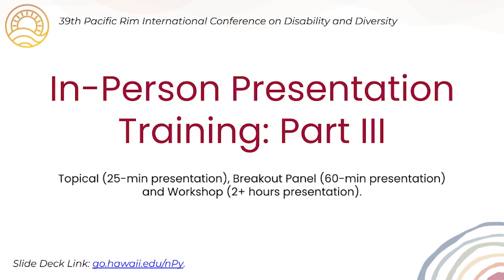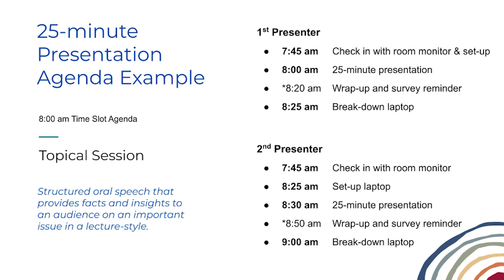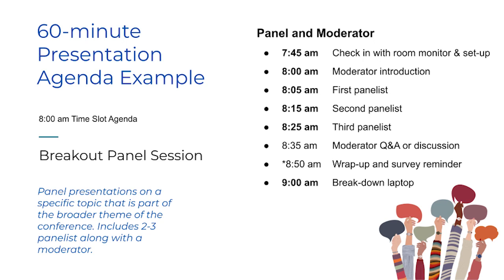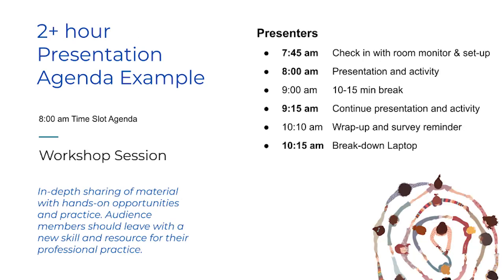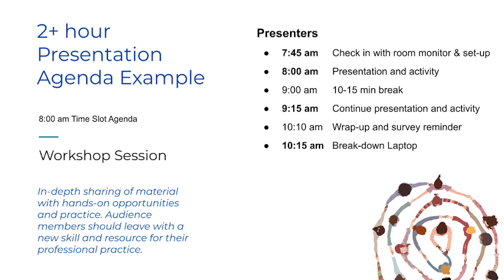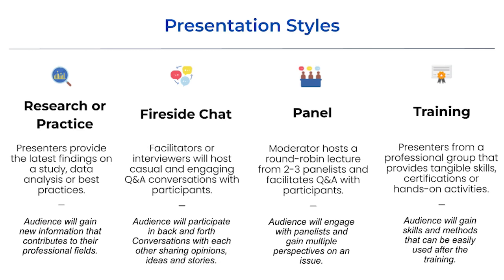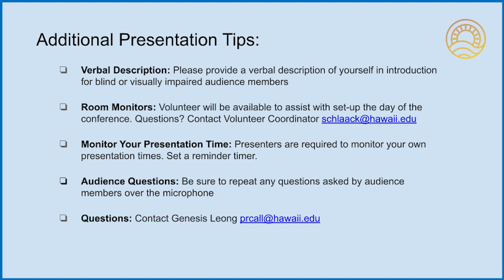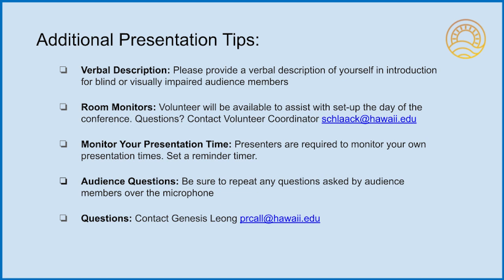In-Person Presenter Training Part 3: Agenda Examples & Descriptions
Part three of the of the series of trainings for presenters presenting in-person, as well as provide other tips to maximize your presence at the conference. This video will focus on the presentation types and styles.